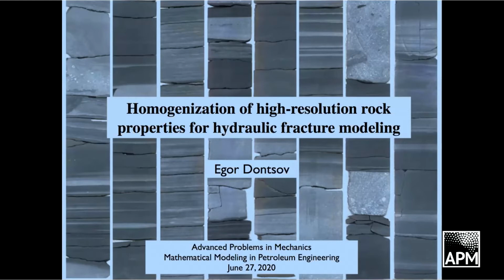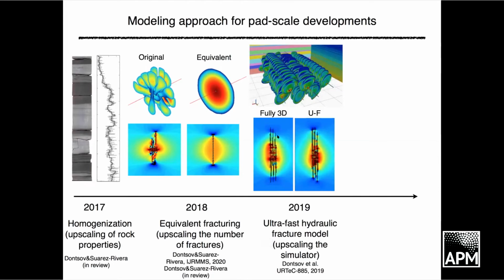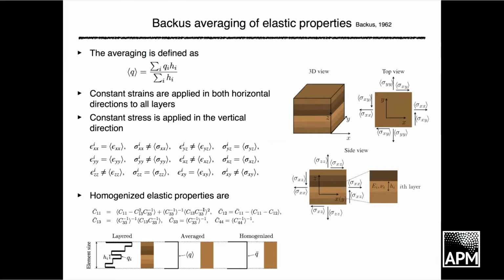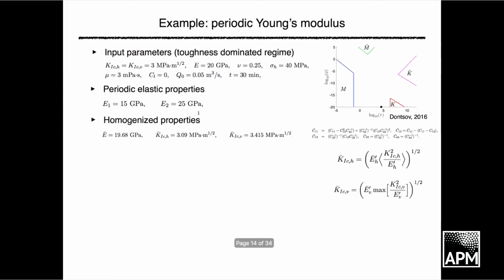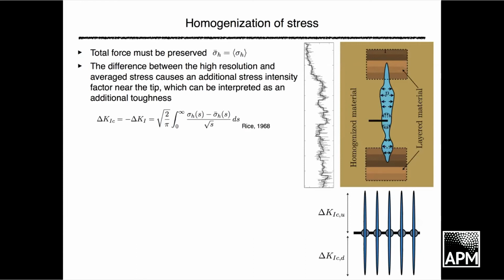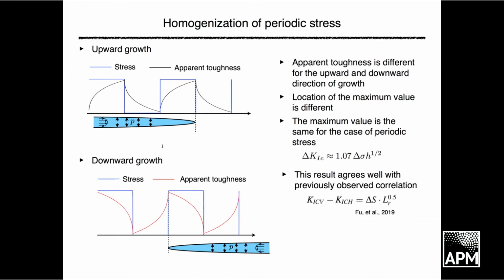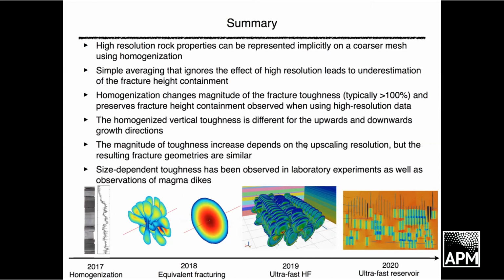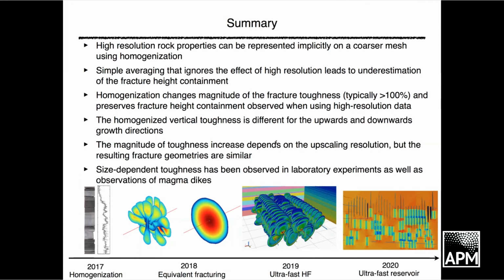Dontsov E. — Minisymposium "Mathematical modeling in petroleum engineering"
Dontsov E. (Keynote Lecture)
Homogenization of high-resolution rock properties for hydraulic fracture modeling

Minisymposium "Mathematical modeling in petroleum engineering"
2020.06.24